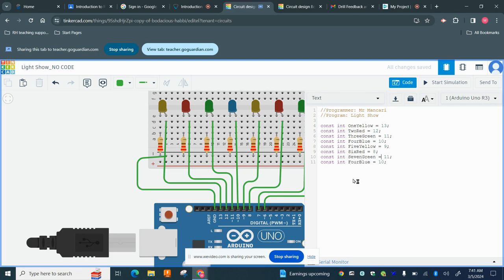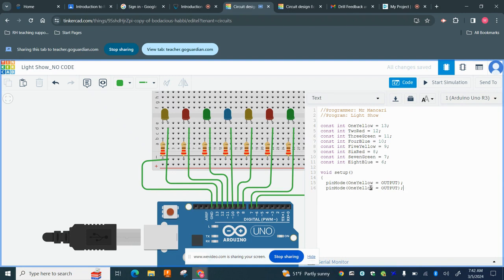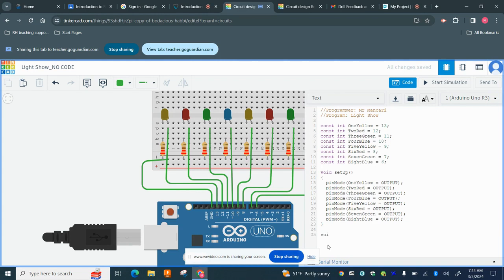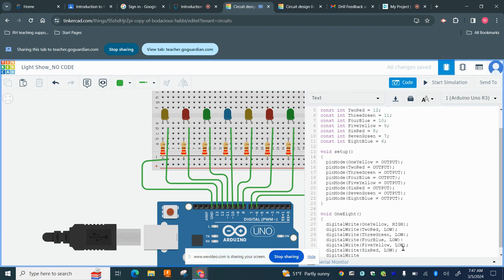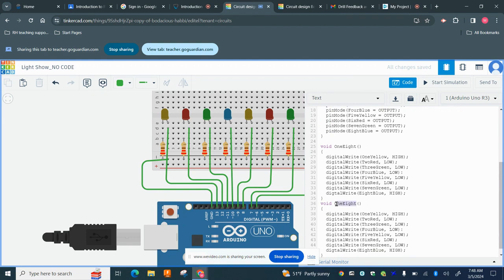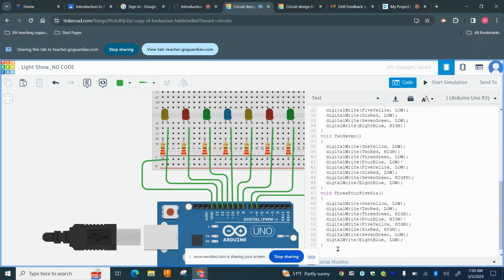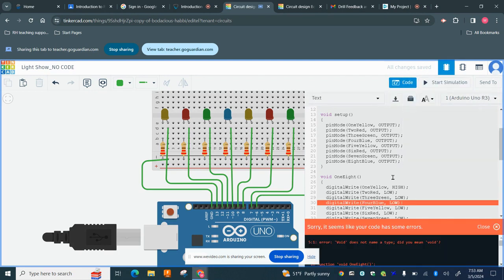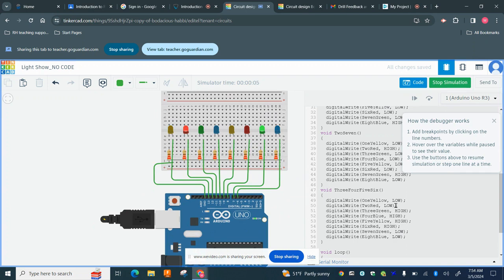Light Show- Writing Functions